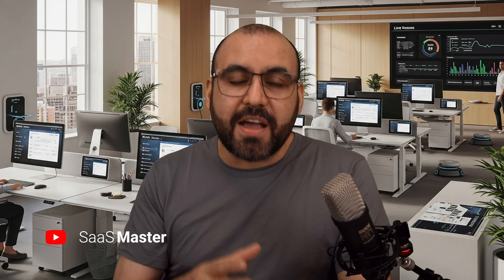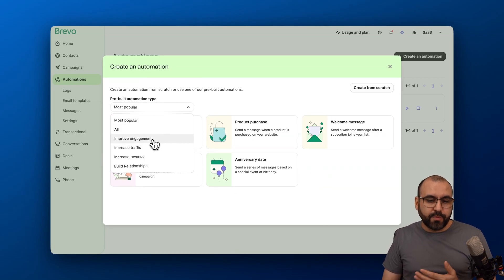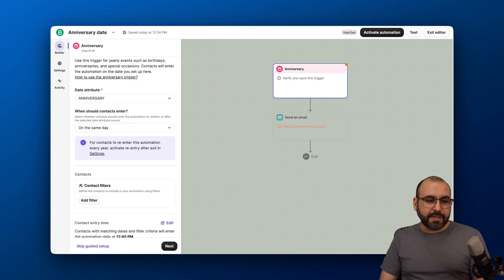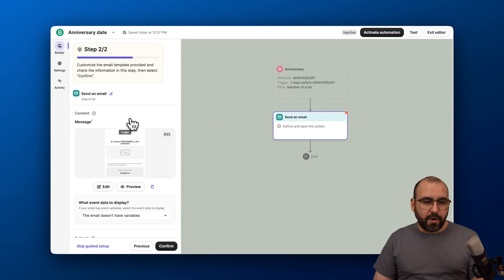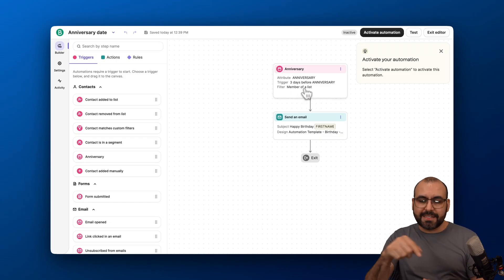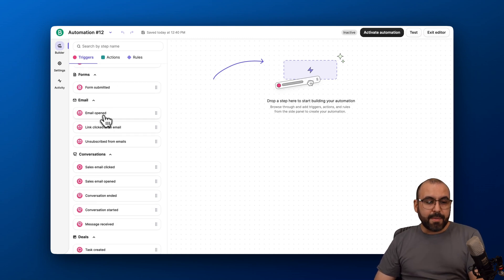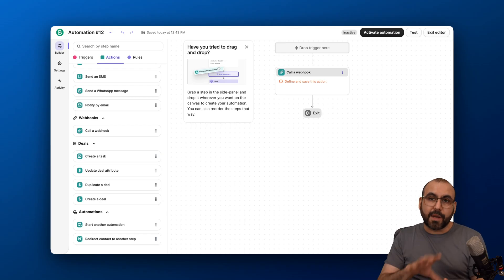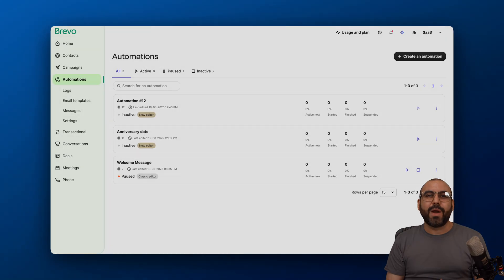Automate Your Business with Brevo 🚀 (Step-by-Step)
Ready to revolutionize the way you manage your business? 🚀 In this step-by-step guide, I'll show you how to automate your business with Brevo, the ultimate SaaS tool for streamlining communication. From email campaigns to SMS and WhatsApp, Brevo makes it effortless to engage with customers, nurture leads, and boost your results—all while saving time and cutting costs. Whether you're in e-commerce, digital signage, or SEO optimization, automation is key to scaling without breaking the bank.

Discover how to set up personalized workflows, create impactful triggers, and send targeted messages in just a few clicks. I'll walk you through real-life examples, like setting up anniversary promotions and automating customer follow-ups. Plus, learn how Brevo integrates seamlessly with other hosting solutions, making it an indispensable tool for businesses of all sizes.

Start automating your business today and take control of your growth! 🔑✨

CHAPTERS:
00:00 - Automate Communication Strategies
00:30 - Brevi Communication Automation Tools